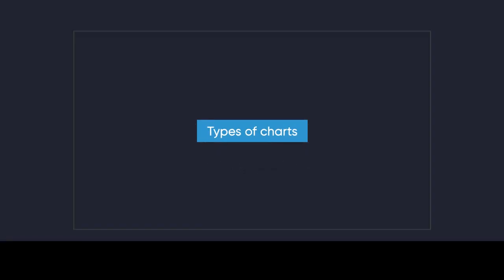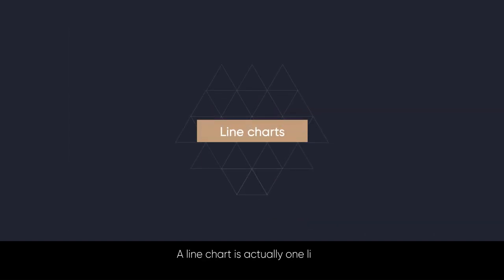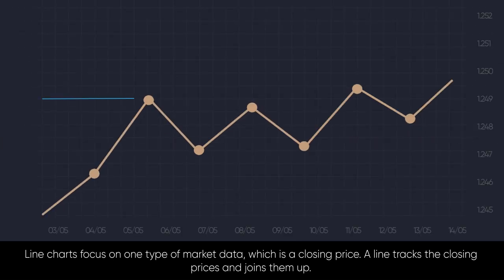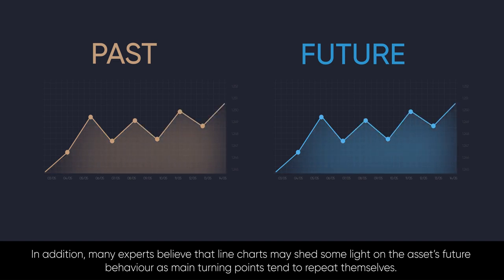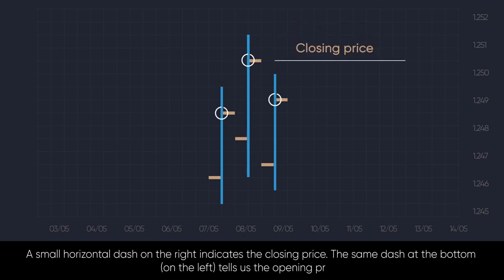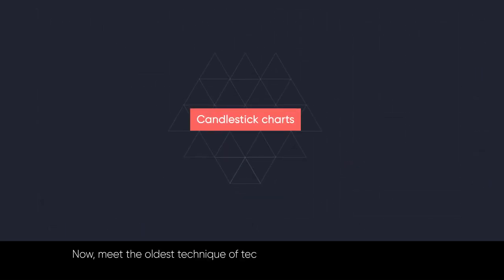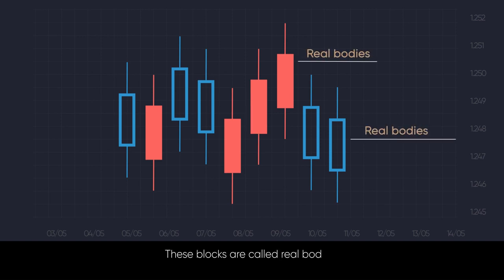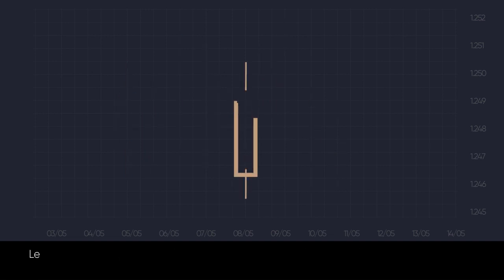Types of Trading Charts - Capital.com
Capital.com lets its clients practice trading in real-time in a completely risk-free environment with its Demo account.